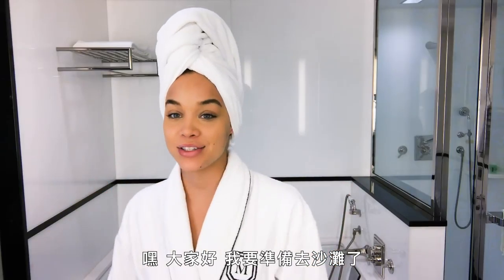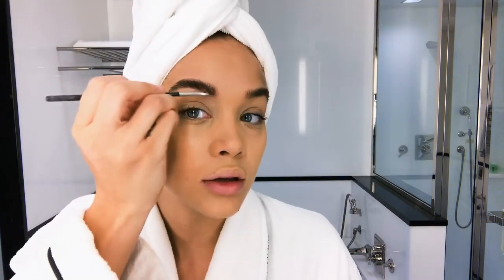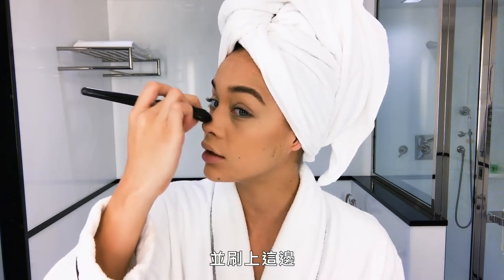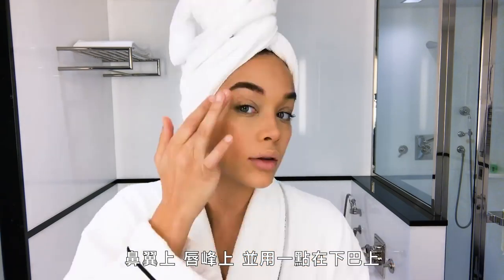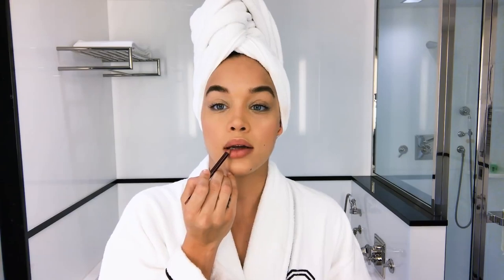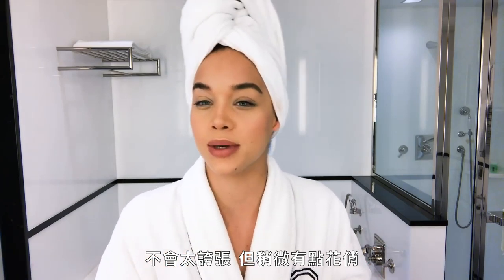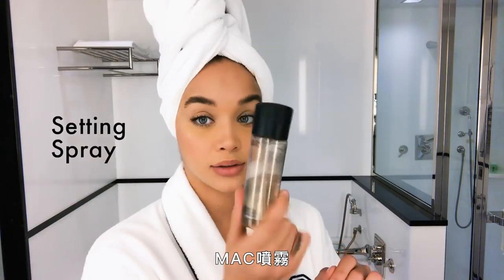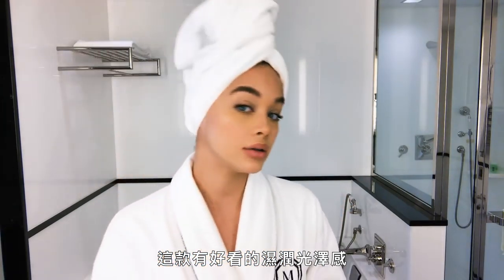黃金芭比超模潔絲敏·桑德斯(Jasmine Sanders)「獨特修容技巧」讓鼻子看起來更挺！｜大明星化妝間｜Vogue Taiwan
超模潔絲敏·桑德斯Jasmine Sanders對於修容、唇妝，
有一套自己的獨特技巧，只要幾筆就能達到挺鼻、豐唇的笑過！！

【追蹤 VOGUE TAIWAN】
★LINE：VogueTaiwan